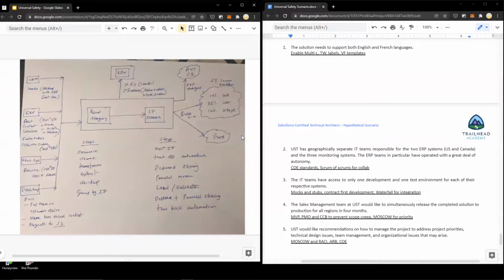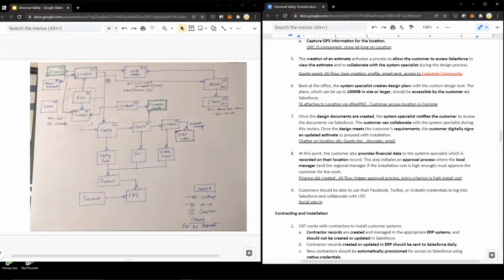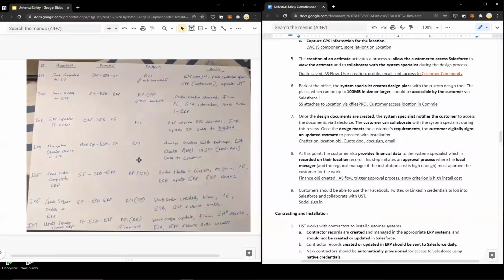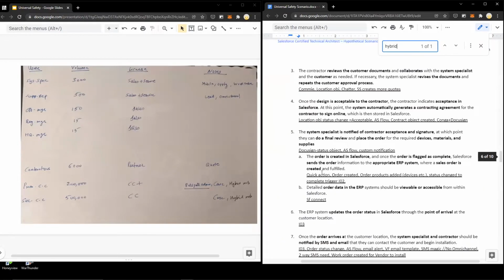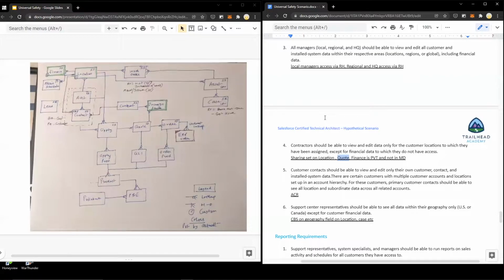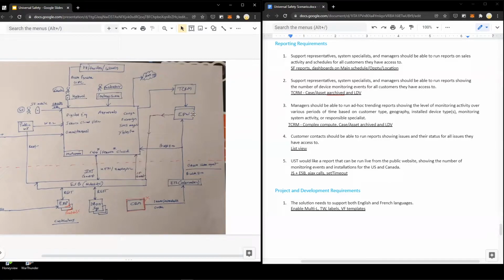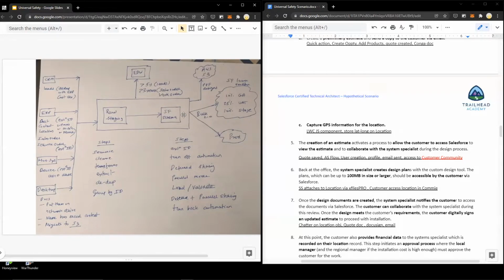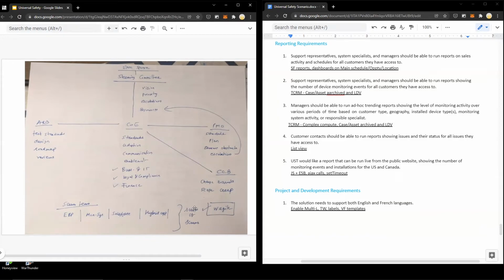Universal Safety - Q&A - Kedar Bhumkar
Kedar Bhumkar is a Technical Architect in Persistent Systems & expert in healthcare. This mock was recorded on  Feb 5, 2022. He presented a solution for the Universal Safety scenario.
Note: This candidate is not a CTA yet.